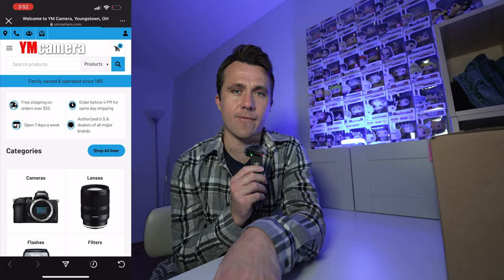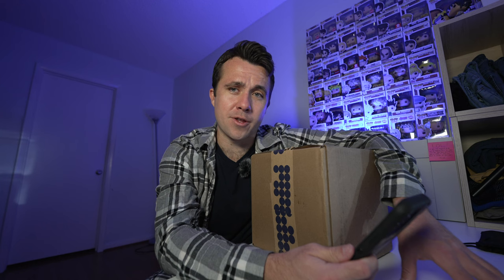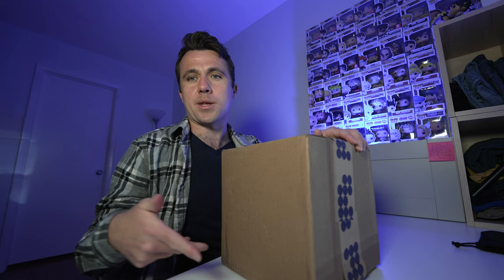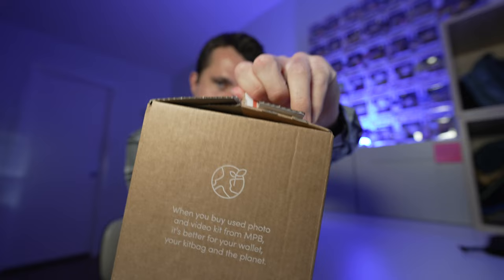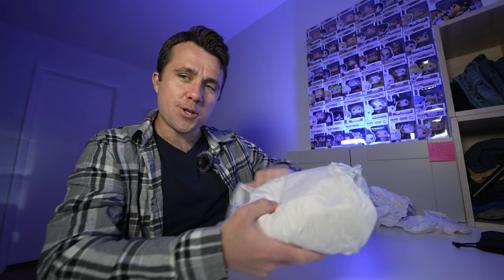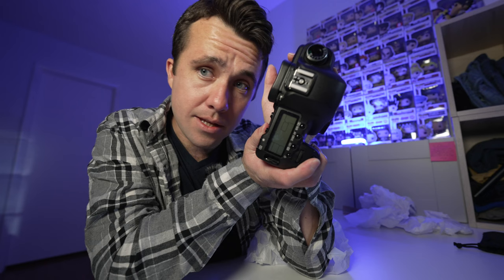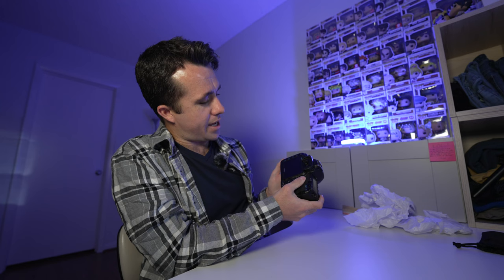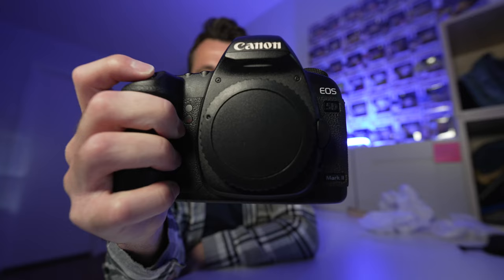I bought a used camera from MPB | MPB Unboxing 📦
I tried buying a use camera from MPB. I've always found their rating system wildly confusing. This is what I ended up with after my original order was cancelled 😭